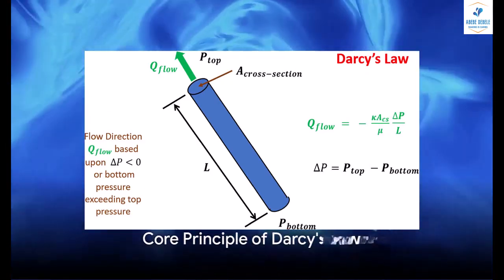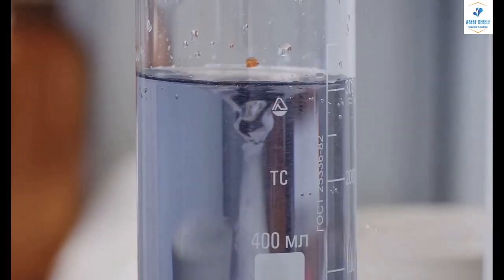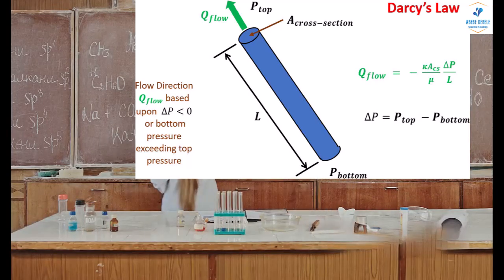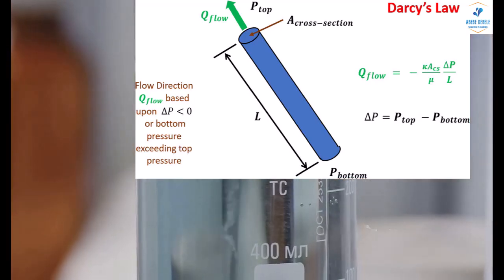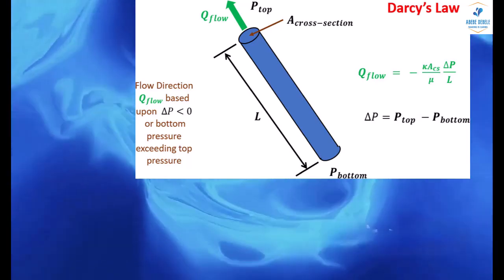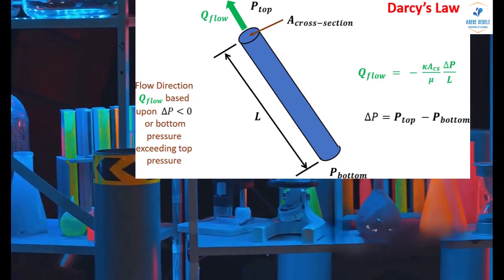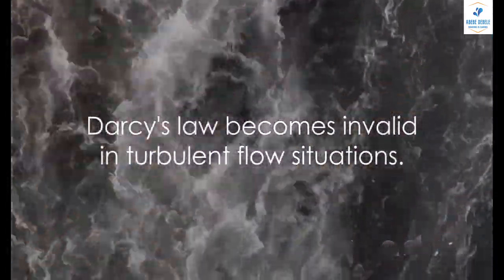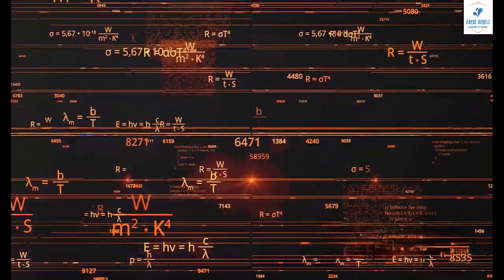Darcy's Law Know Statement, Formula, Properties, Limitations & Applications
What is Darcy's Law?
  Formula and Properties Darcy's Law?